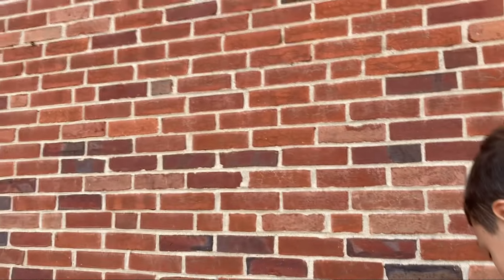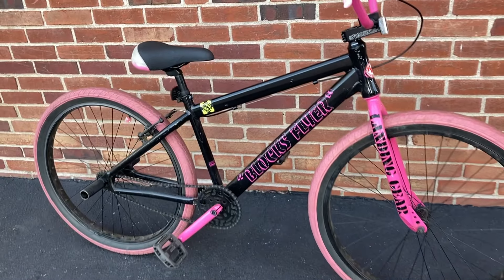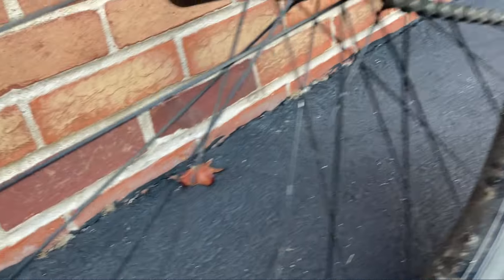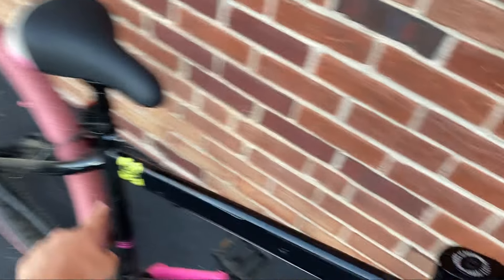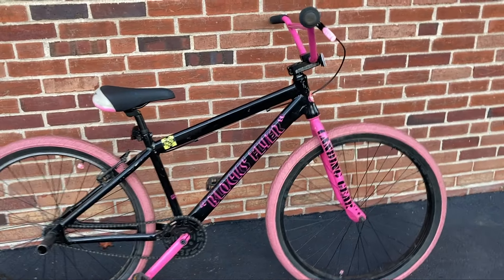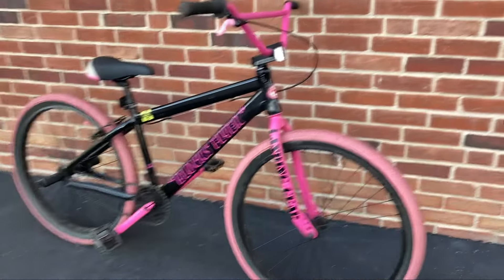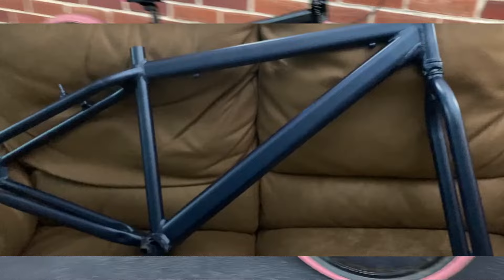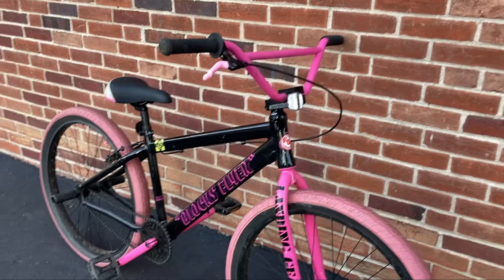Flipping A $350 SE Bikes Blocks Flyer and Making PROFIT $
Hey Guys This is Episdoe 1 of Flipping SE Bikes. In todays video me and my brother and my friend flipped a 2023 Blocks Flyer with a Tire and Brake issue.